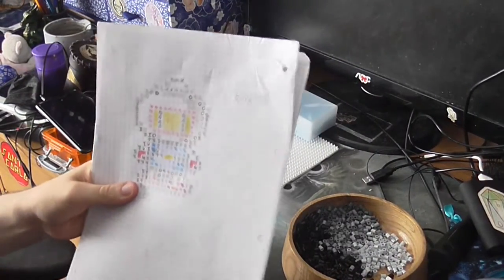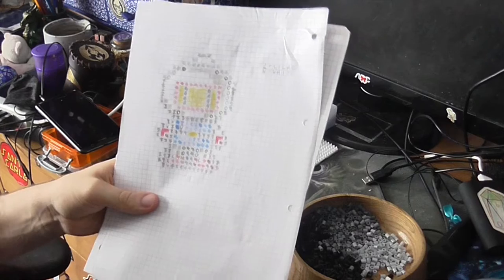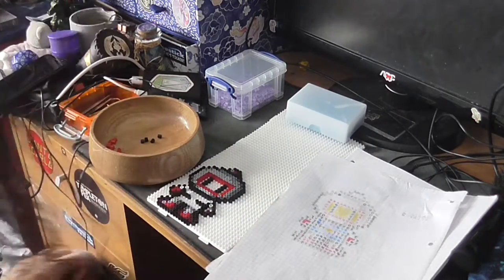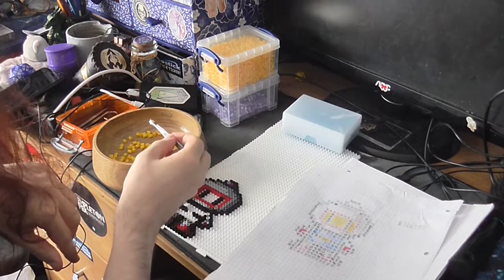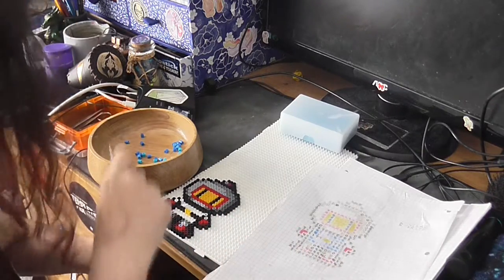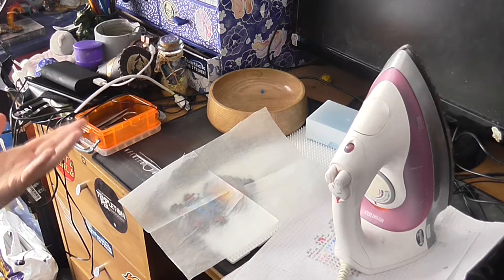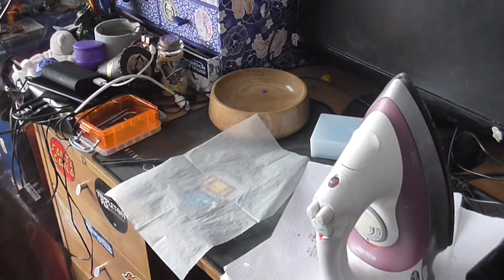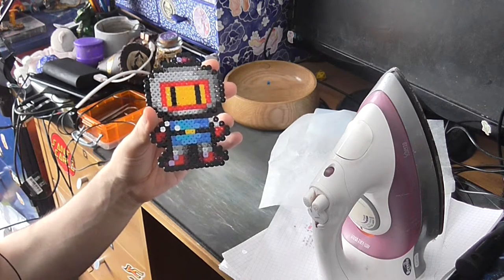Music Geekery - Creativity Corner - Making Bomberman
A video that was meant to be up over a month ago before I was beset with ALL the tech problems, finally back with another Hama Bead video making that classic computer game character BOMBERMAN!

Want to support us?

Wanna keep up with semi-irregular updates?